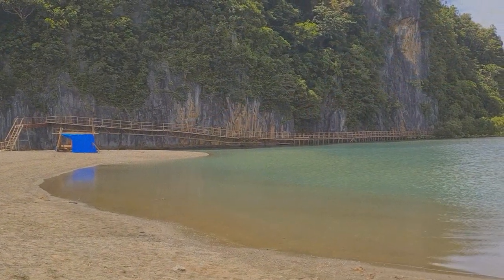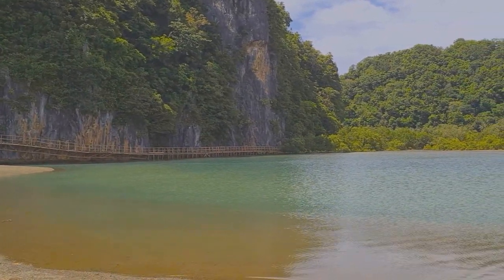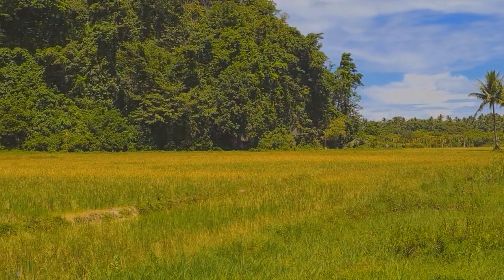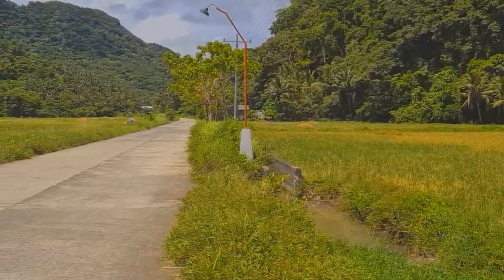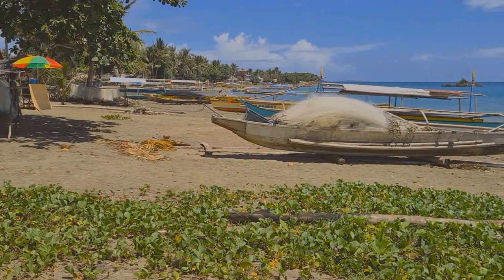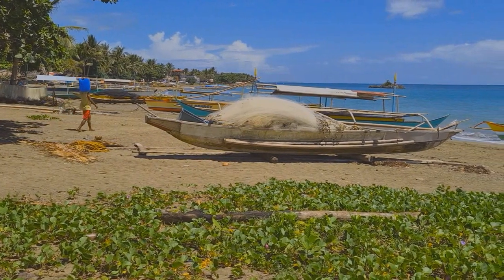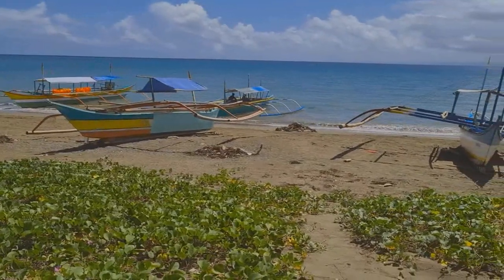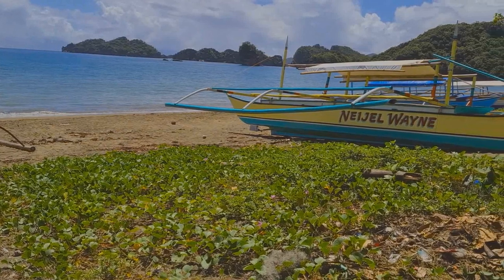PANIMAN, CARAMOAN, CAMARINES SUR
The attractive beach along its coastline, the swaying and raging sounds of the ocean blue water, and the green sceneries of the mountain on the upper side are the things that will make one remembers Paniman, Caramoan, Camarines Sur.

Suppose you are getting used to the classy places and want to visit a new site where simplicity underrates its pristine and serene tranquil community. In that case, it is time for you to try Paniman, Caramoan, Camarines Sur, Philippines.

Paniman is only 6 kilometers from the town proper of Caramoan, with 12 minutes of travel time, reachable and accessible by any transport vehicle except the tricycle. It has excellent road conditions and a green environment of the dense forest areas you will pass through to make your travel a nature-communing trip easier and enjoyable.

Quick Facts
Name of the Place:  Barangay Paniman
    Caramoan, Camarines Sur, Philippines
Distance for the Town Proper: 6 kilometers